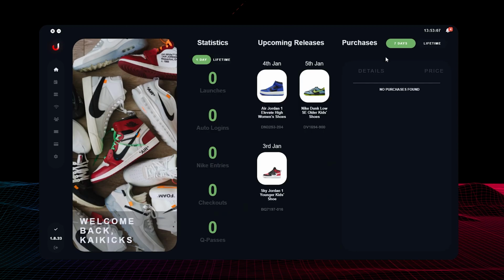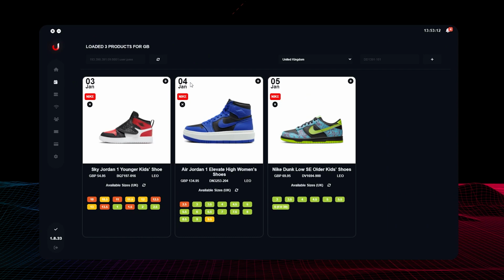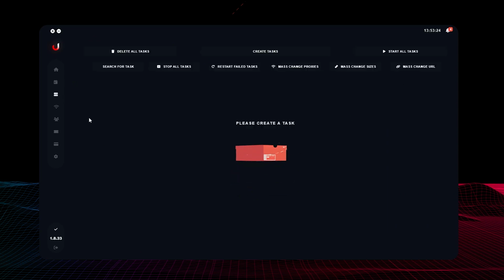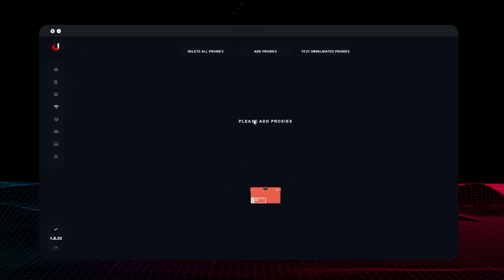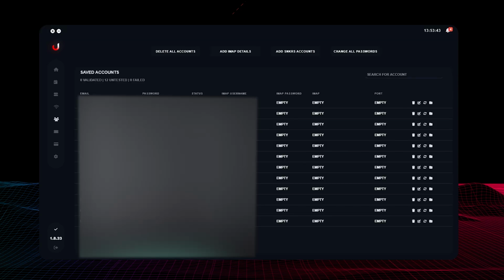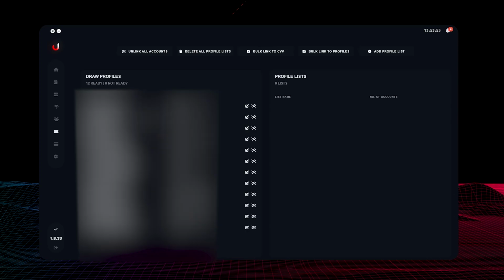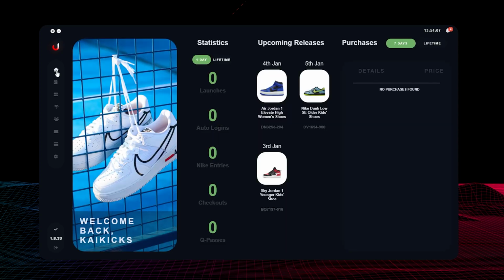How To Start Sneaker BOTTING Nike SNKRS (30 Days Usnkrs)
How YOU can start Sneaker Botting Nike using Usnkrs bot! Usnkrs allows you to enter multiple accounts into limited & PROFITABLE SNEAKER RELEASES! We have some great Jordan 1s Jordan 4's and MUCH MORE! Make sure you tune in for PART 2 in 30 days!!! A day in the life of a sneaker reseller ranges from Raffle Botting, Selling Sneakers, Buying Sneakers + MUCH MORE! Let me know what you think of todays video! Start learning to sell sneakers for a profit by checking out Kaikicks Apprentice!

How To Start Sneaker BOTTING Nike SNKRS (30 Days)